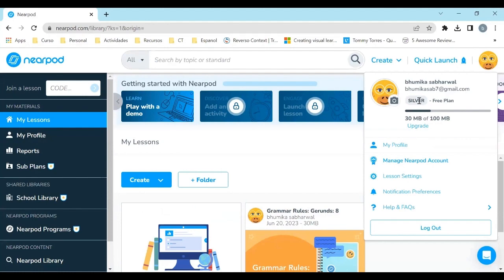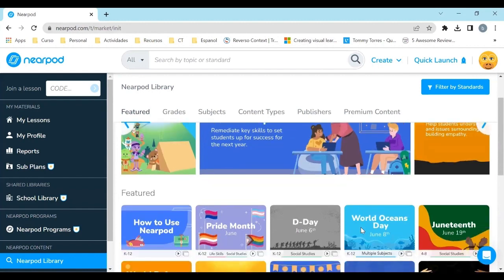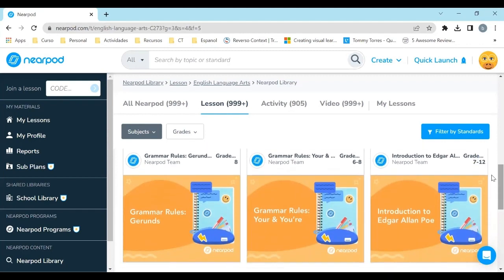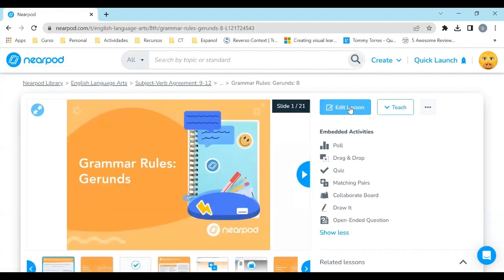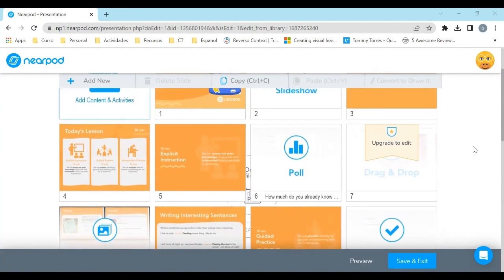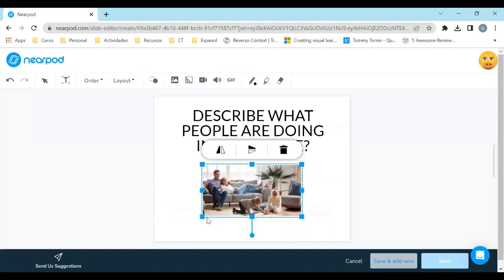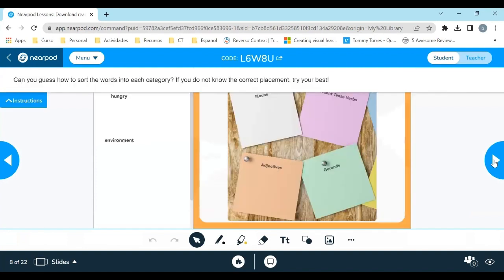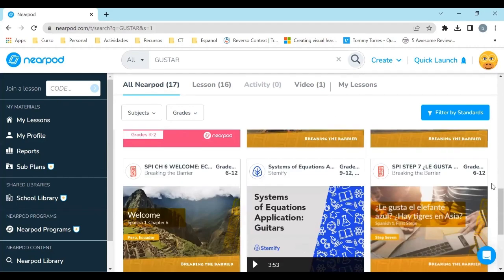Tired of creating presentations? Use ready to use lessons from Nearpod.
Webinar: Exploring Nearpod